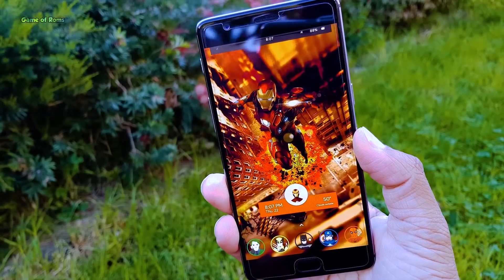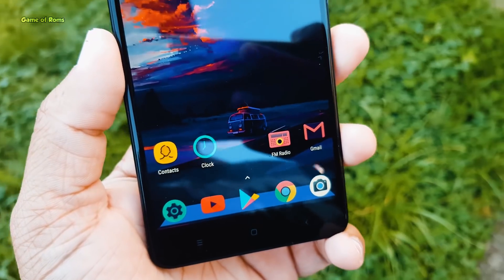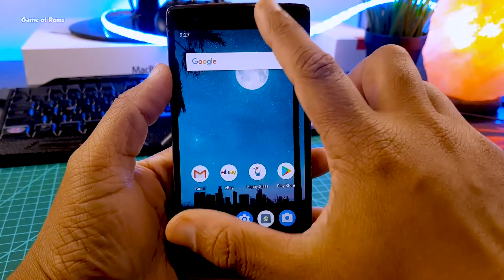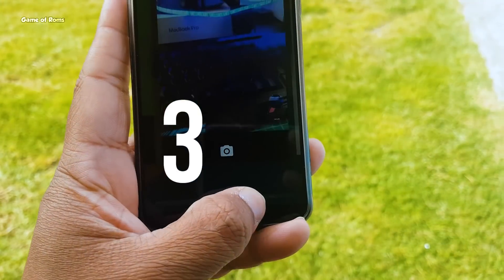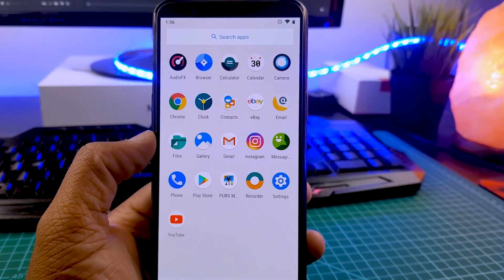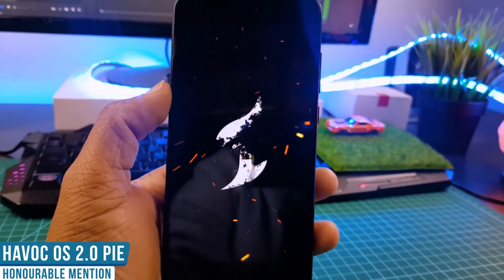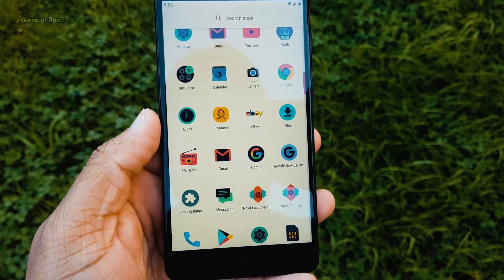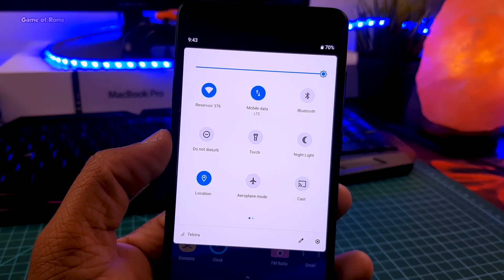Top 5 Best Android 9.0 Pie Roms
a list for top 5 best android custom roms of 2018 Best Android Custom Roms Based on Android 9.0 Pie Here is list of best android Pie Roms to install With downloads And full review List by Game of Roms

Best Android Pie Roms Download Links in Each VIdeo Description

Best Mobiles Phones Under 10000 Rs